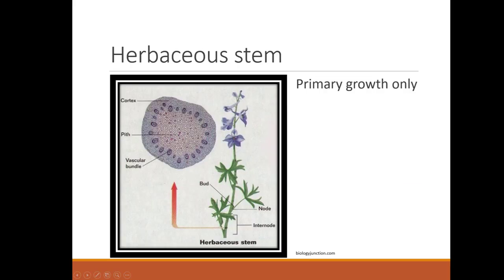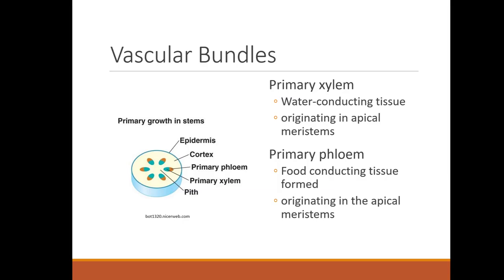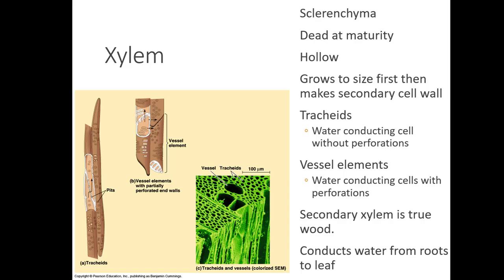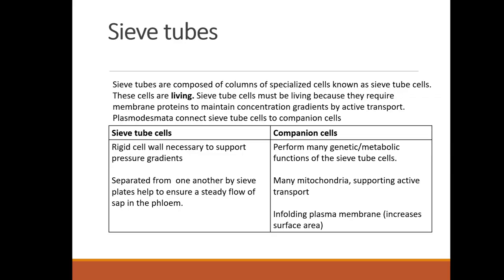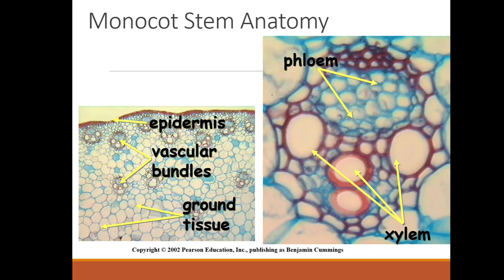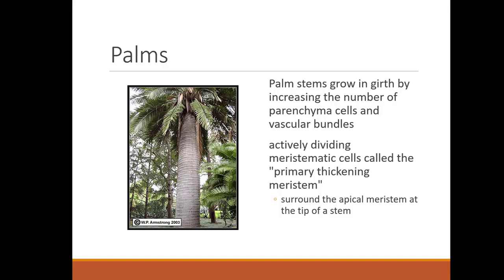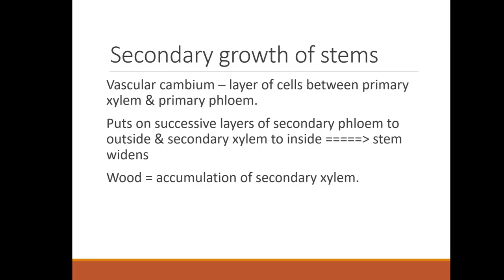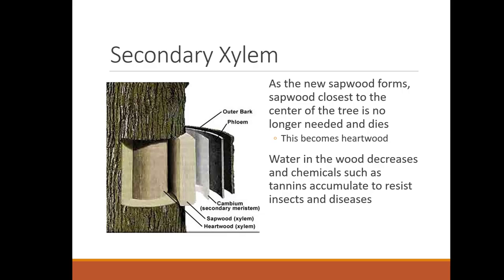HORT 102 Stems